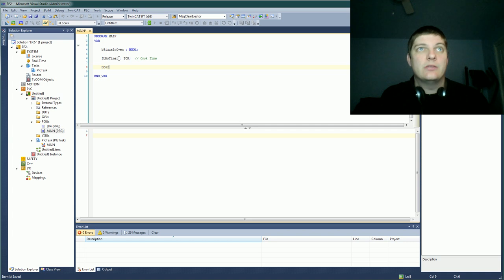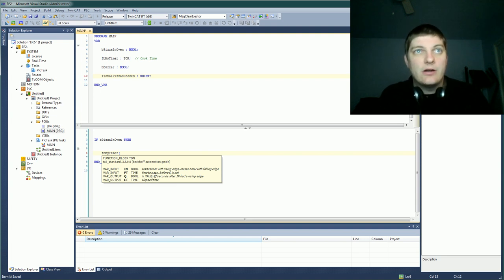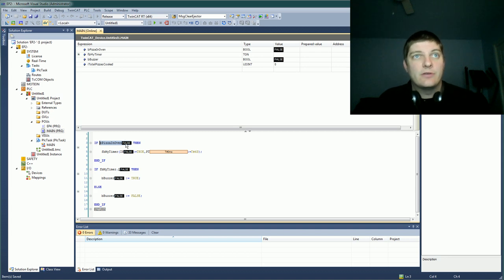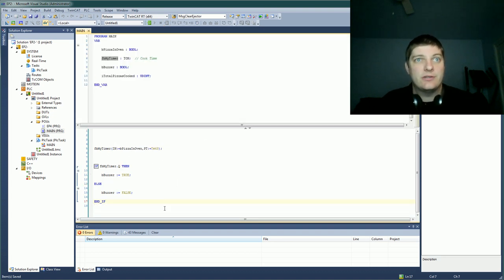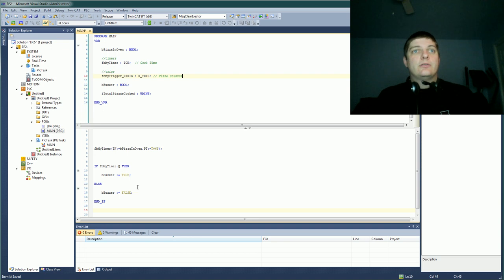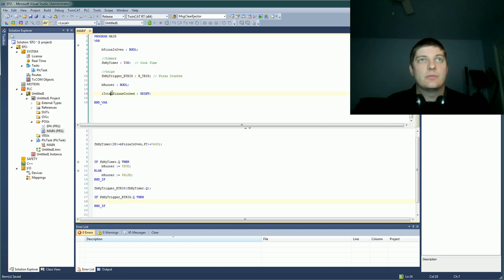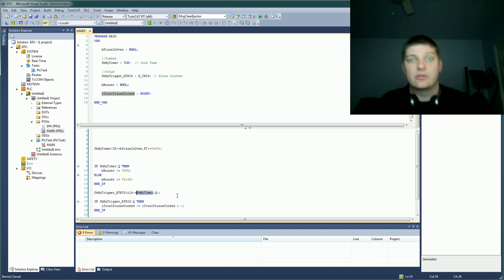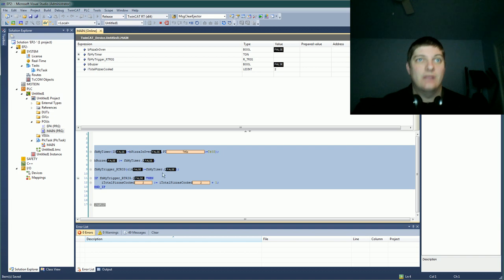Learning PLCs with Structured Text - EP5 - Timers and Triggers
In this episode, I cover Timer and R_Trigs, two very useful function blocks that are built into various libraries of TwinCAT.  I also cover creating an instance of function blocks to solve a simple controls problem.